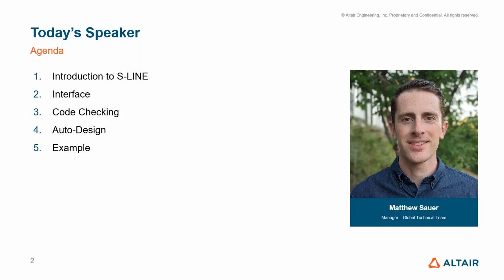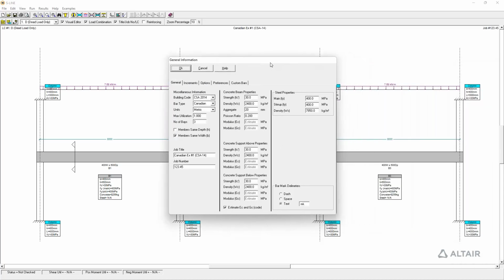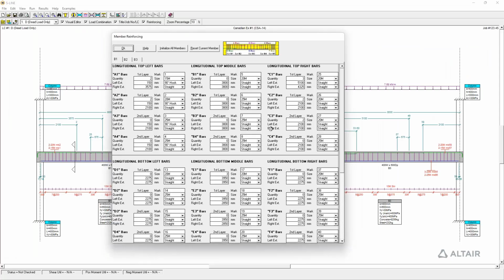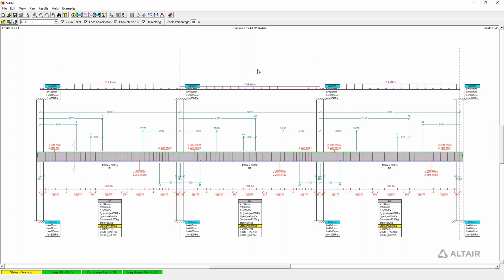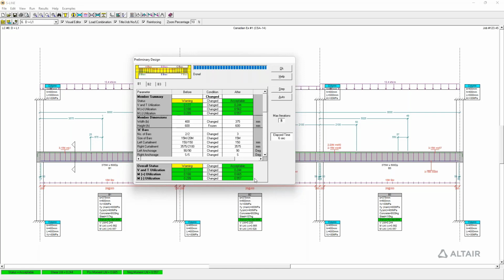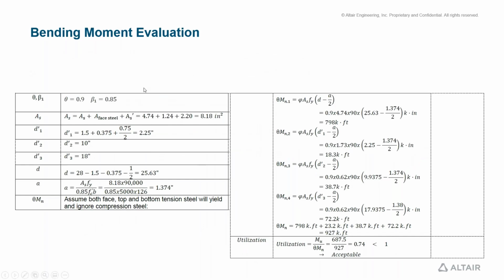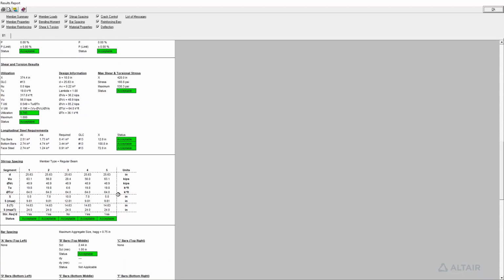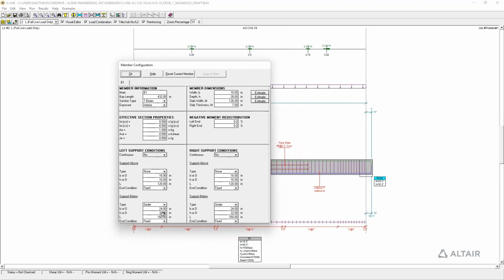How to Design Continuous Reinforced Concrete Beams in S-CONCRETE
This AEC structural design webinar on achieving code compliance for continuous reinforced concrete beams shows how to:
-  Design continuous concrete beams for strength and serviceability, including torsional effects and long-term deflection
 - Select regional design codes; our example uses ACI 318-19 - Model and analyze beams with different bay dimensions, boundary conditions, and reinforcement layouts
- Assess beam response to auto-generated pattern loading - Evaluate reinforcement requirements, including stirrup spacing, bar cut-offs, and more - Auto design to user-specified design constraints
 - Easily generate comprehensive engineering design reports